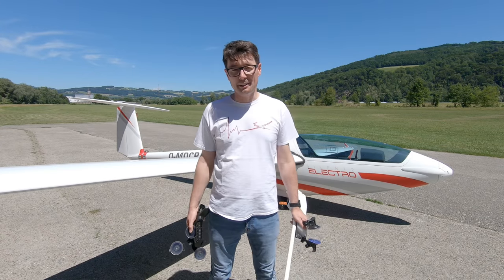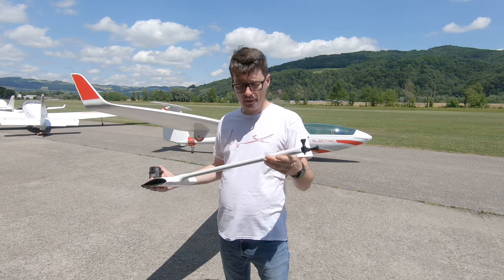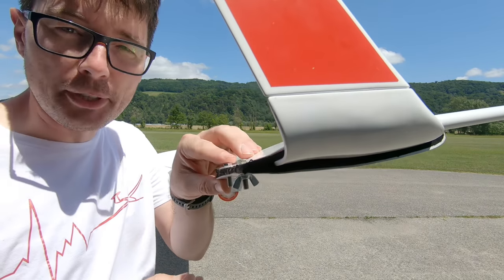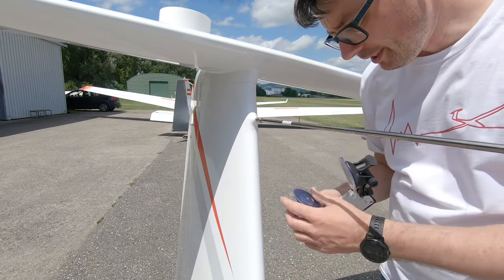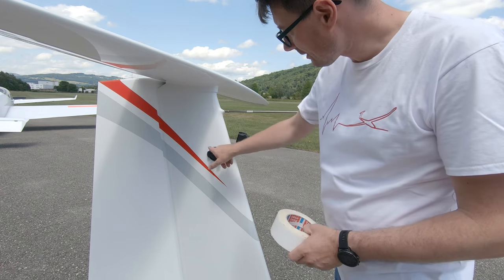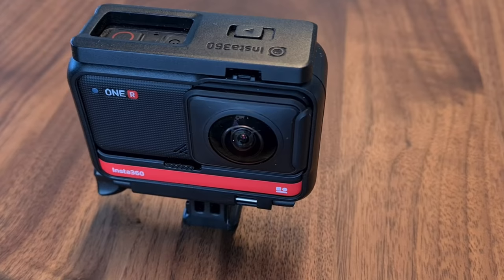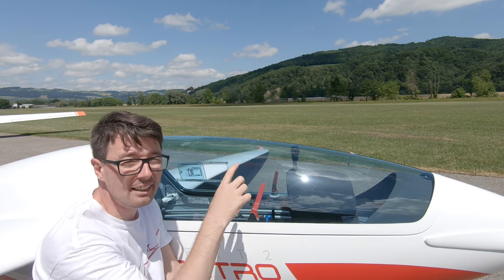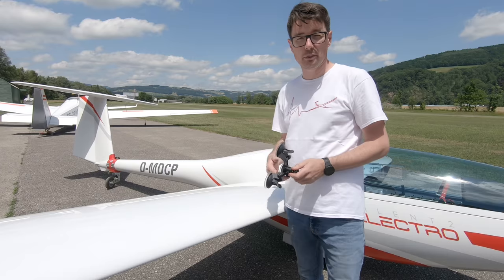How to mount a GoPro on a Glider (or other composite aircraft)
You want know where on your Glider you can get the best shots with your GoPro cameras? Then watch this Video! I show you five great perspectives and how you can mount your cameras best!

If you like this video, i would be happy if you leave a comment in the section below. Enjoy the video!

Chapters:
0:00 Intro
0:16 Channel Intro
0:33 Wing mounted camera
1:38 rear mounted camera
3:07 Cockpit view & panning shots
4:16 under the wing
5:03 instrument panel view
5:54 farewell